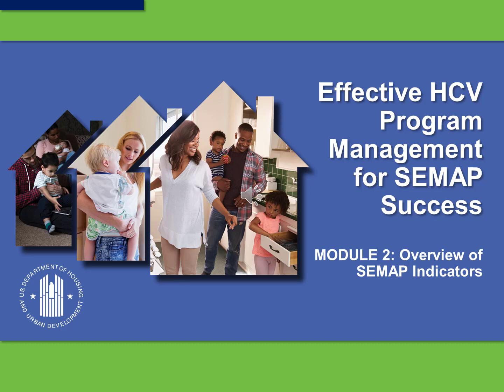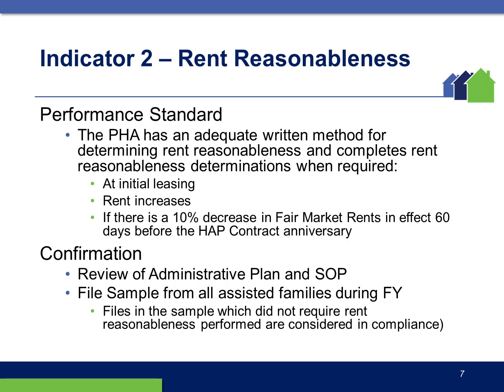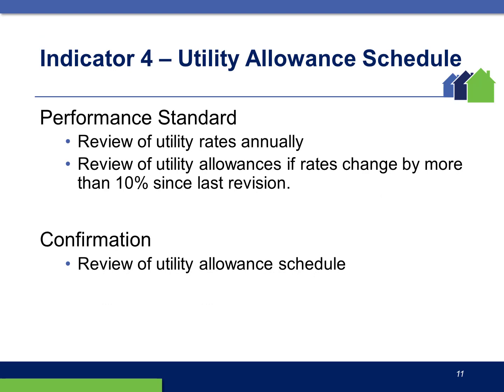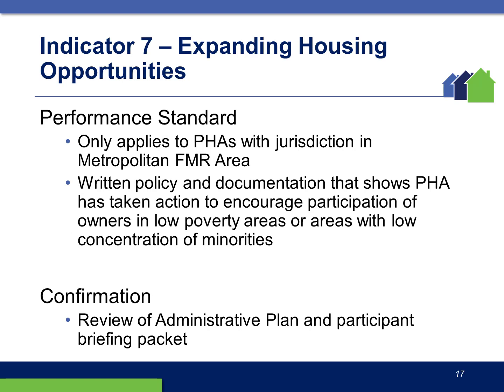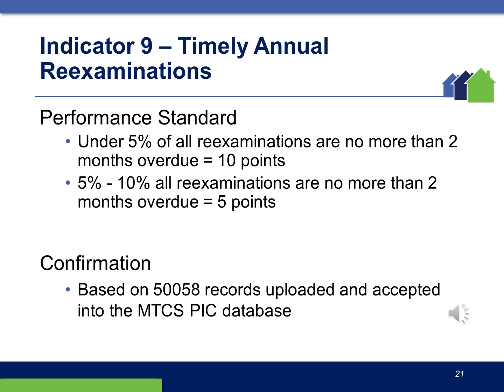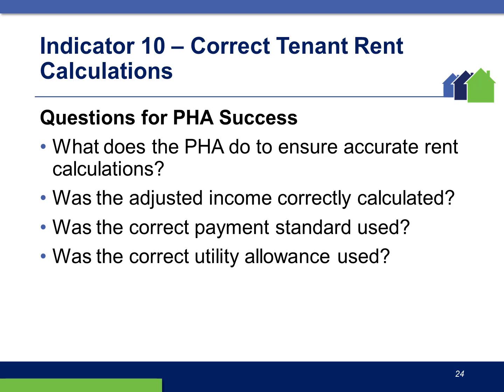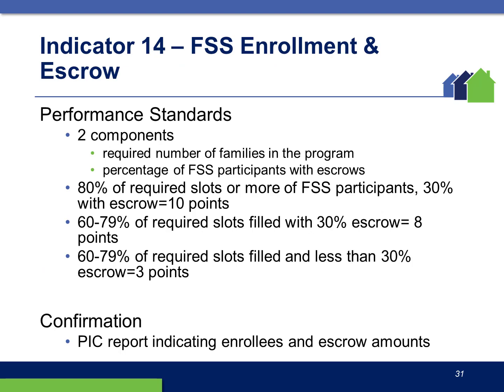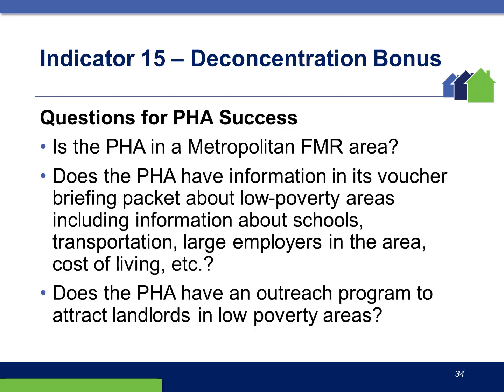SEMAP Training for PHA Staff: Overview of SEMAP Indicators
This module reviews each of the Section 8 Management Assessment Program (SEMAP) indicators in more detail.